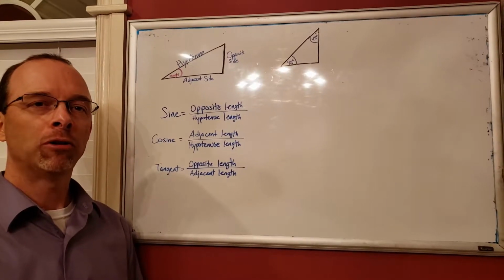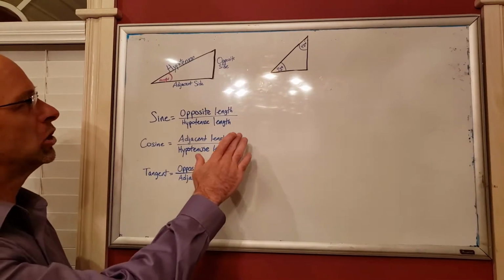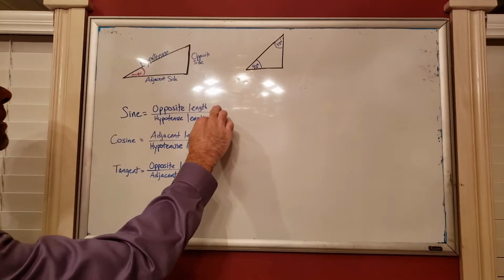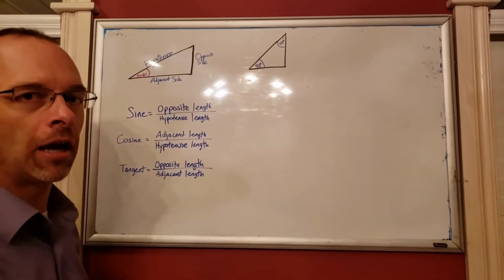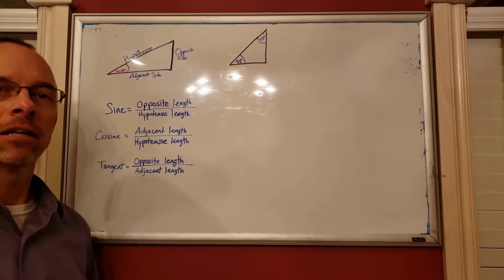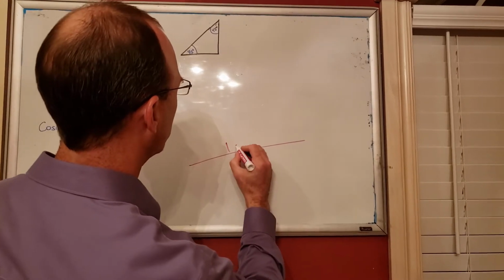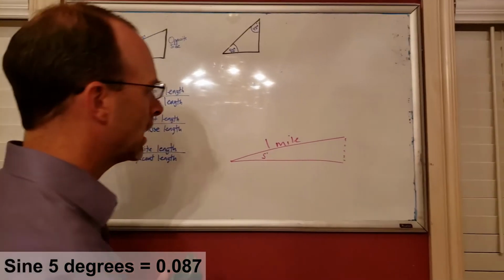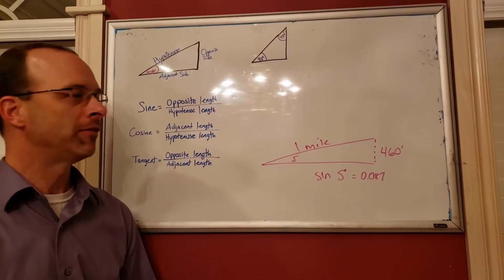What are SIN COS TAN? Find out in TWO MINUTES!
What are SIN, COS, TAN??? Learn to calculate as well as a real-world example of how to use them. Sine, cosine, and tangent.